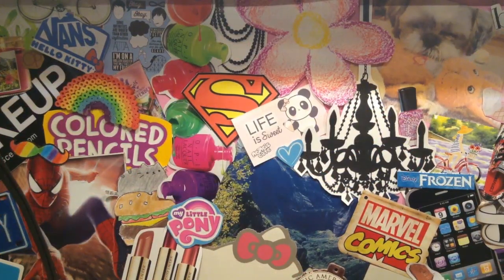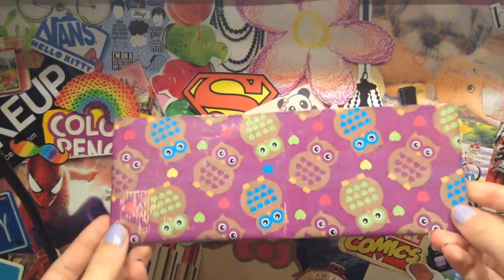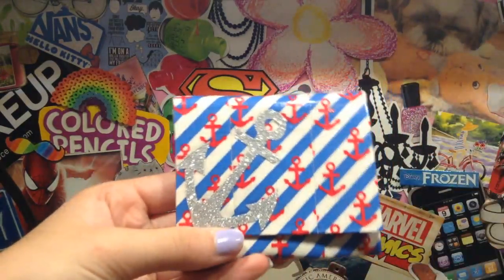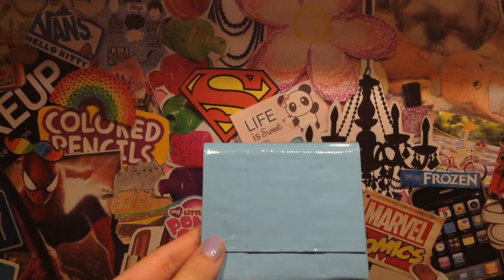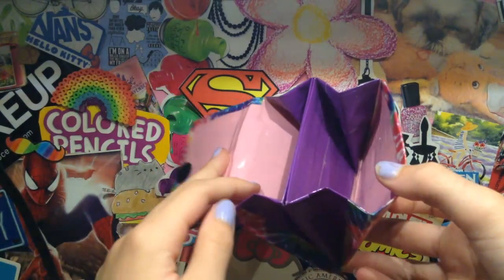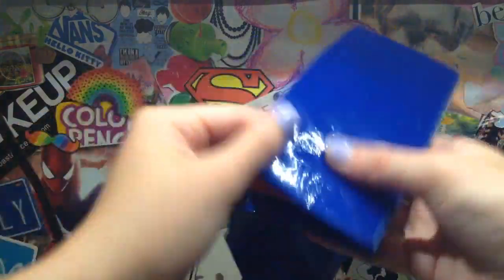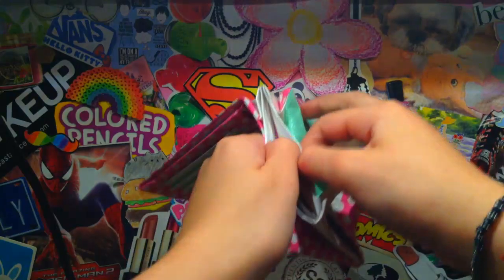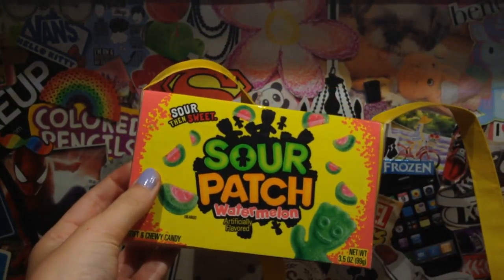Craft Update #17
My 17th craft update! What was your favorite item tell me in the comments as well as what videos you want to see on my channel :) Sorry that the video quality is not as good as usual , I filmed this with my Ipod (because I broke my camera lens  :D) Thanks for watching!
People/Videos mentioned :
My Links:
My Etsy Shop